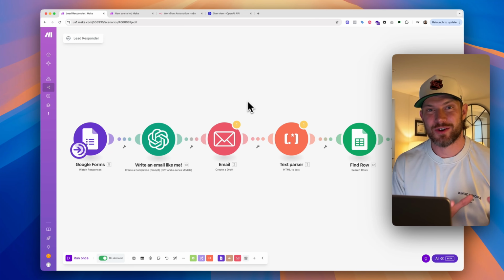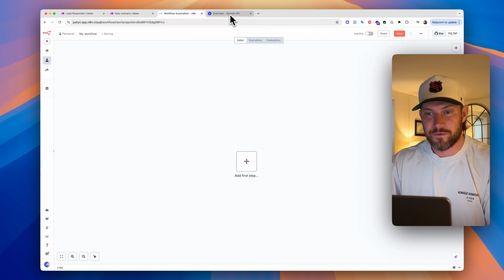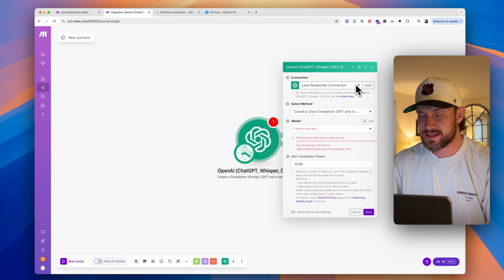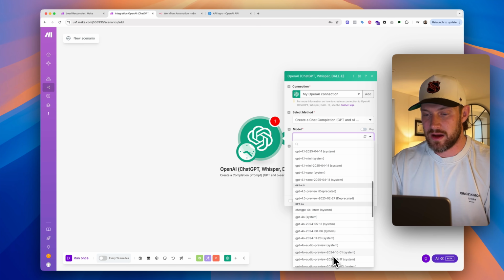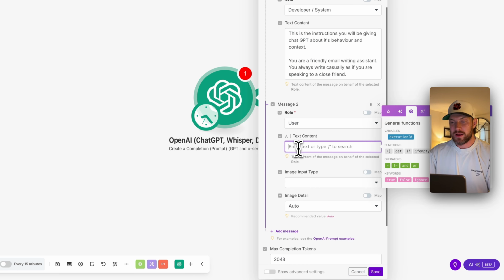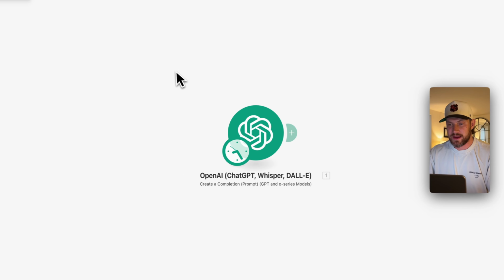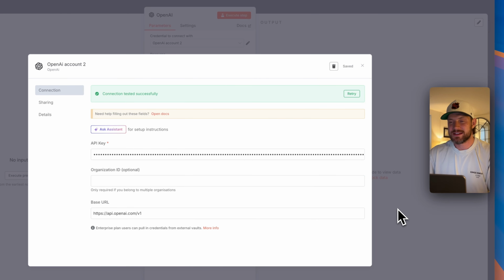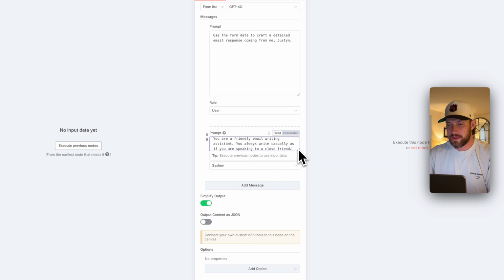How to add ChatGPT to Make.com & n8n in just a few mins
🔧 FREE TOOLKIT + RESOURCES

In this video, I’ll show you how to connect OpenAI to Make.com and n8n,  turning your everyday automations into powerful AI automations that can think, respond, and work for you.
You’ll learn how to grab your API key, configure ChatGPT with system and user messages, and embed ChatGPT directly into your workflows.

Whether you’re automating for your own business or building systems for others, this setup is a complete game-changer. No coding required.

📌 TIMESTAMPS
00:00 – Why this is a game-changer for AI automation
01:21 – Grabbing your OpenAI API key
02:27 – Creating your first GPT-powered node
04:11 – Understanding system vs user messages
06:19 – Connecting OpenAI to n8n
07:41 – Side-by-side: Make vs n8n setup
09:09 – What’s possible next + free toolkit